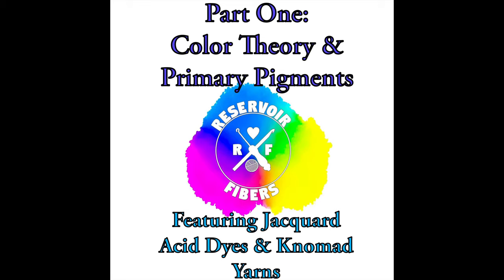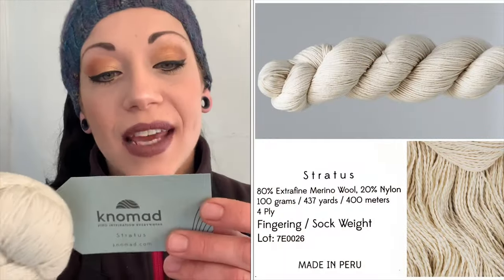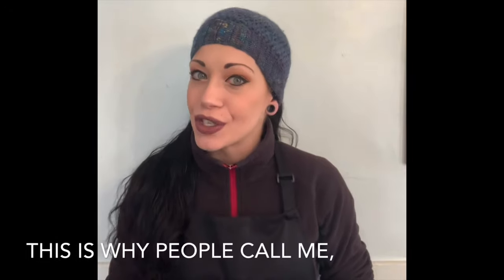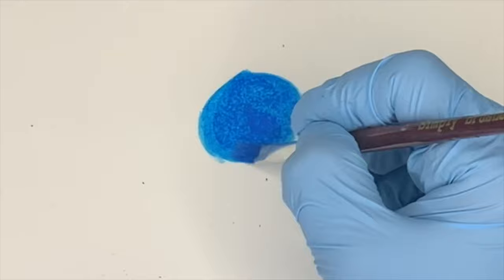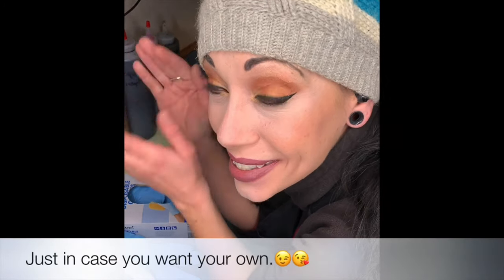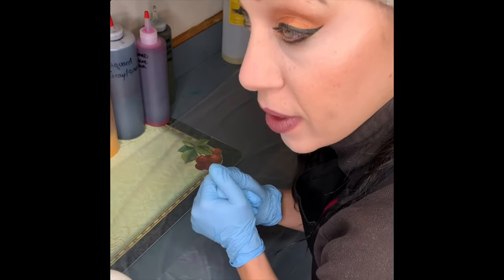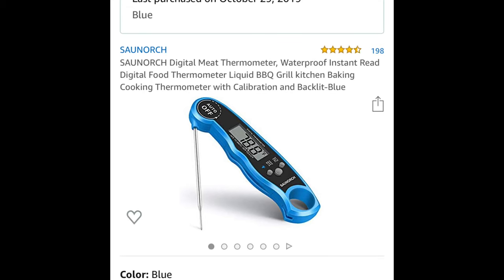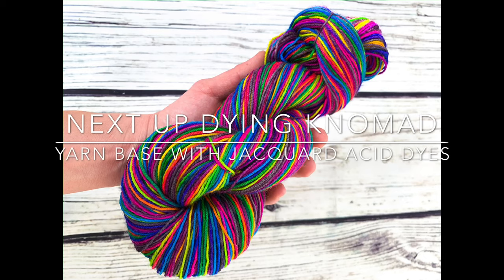COLOR THEORY:Primary Pigments-How to Hand Paint Roving-Ft. Crayola, Jacquard Acid Dyes & KNOMAD YARN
Part one of two. Primary Colors vs. Primary Pigments.  How to hand paint and steam, combed top, roving and yarn with my “Dye, Squish and Bleed” technique for hand painting! Featuring Jacquard Products Acid Dyes in the colors Hot Fuscia, Turquoise, Sun Yellow and Silver Gray. Also, featuring yarn bases provided by Knomad Yarns. As well as, visuals on color theory using a color wheel I made myself, the Crayola Neon Mini Marker Making Set, which came in so handy for this! Then markers because it didn’t take on camera as well as I would had hoped. Then, we use what we learned in color theory, to dye white 50/50 merino/mulberry silk combed top. My editing software started getting glitchy after the video exceeded a half an hour, so I had to cut it into two. A lot went into making this video! I hope you enjoy the new way of editing! Do you like this new way of editing!? I hope you do!🥰😘🙏🏻💕

Part two will entail dying the yarn, washing and conditioning both the yarn and the wool, drying, braiding and re-skeining the picture perfect skein! Part two will be out very soon!

Happily Hooked Magazine- April 2019 Issue
“Save the World, Save the Wool”:

Get your own Jacquard acid dyes, citric acid and synthrapol, as well as many other dyes and art needs, from spinners, to felters, to painters, here:

Hot fuscia
Sun yellow

Crayola Neon Mini Marker Making Set:

Large dye bottles:

Totally Awesome Cleaner:

The citric acid I use because I like the fine grain. It dissolves completely and it’s easier and far faster than the large granules:

Silicone Zip Ties:

Waterproof apron:

Press and seal cling wrap:

💕If you enjoyed this video remember to smash that like button and hold down the notification bell, then click “all” to be notified of any and all new content we post!💕🌈

So we can keep making these videos for you, please consider donating via our PayPal donation box on our website, you can even set up being a monthly contributor through PayPal!

Our website where you can find hand dyed yarns, rovings and combed tops. As well as gradient cakes, crochet patterns and our back story, visit:

Jacquards Products- Acid Dyes in Primary Pigments + Silver Gray.
Knomad Yarns